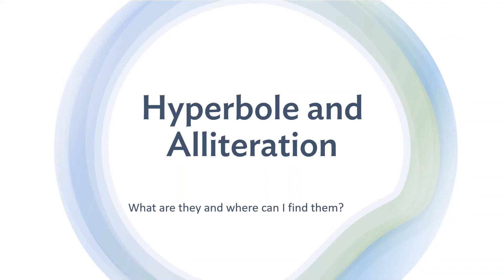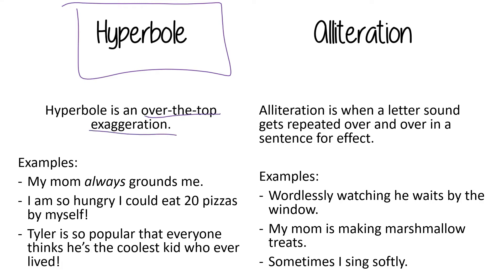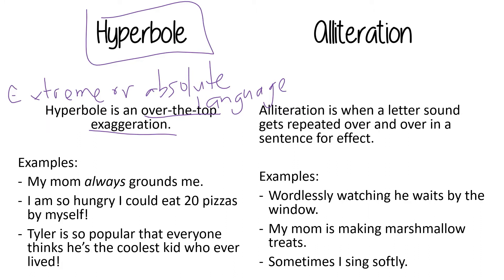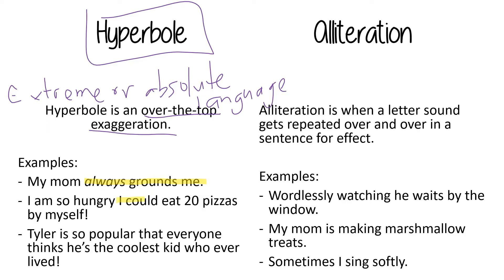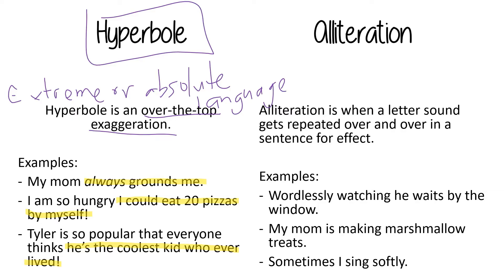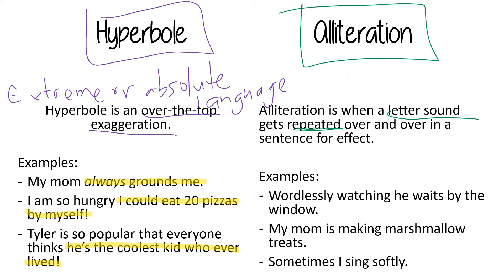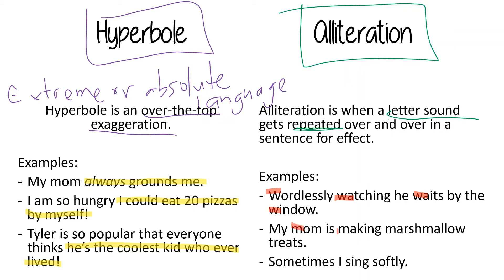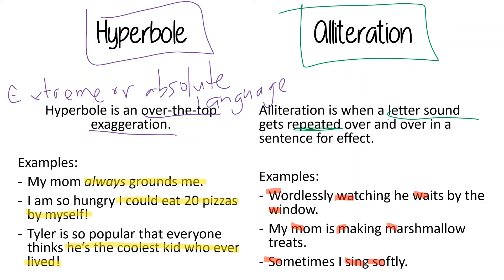Alliteration and Hyperbole in Songs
See how many examples of alliteration and hyperbole in songs you can find!